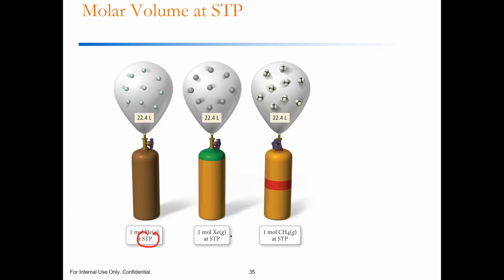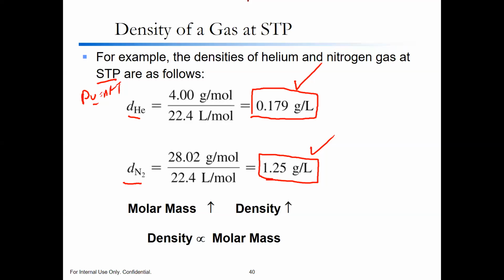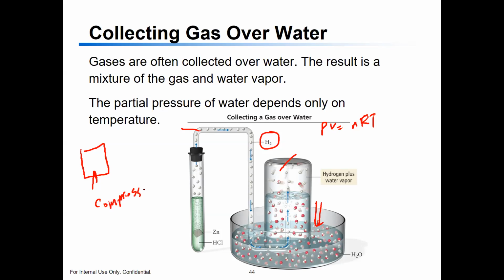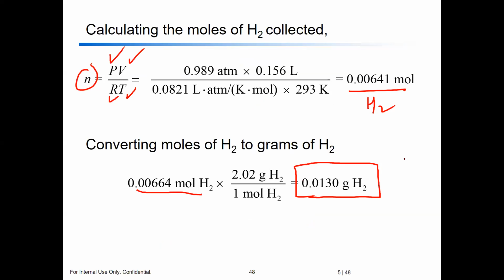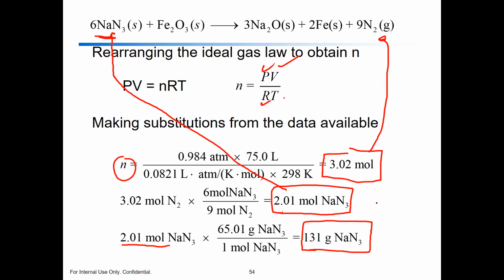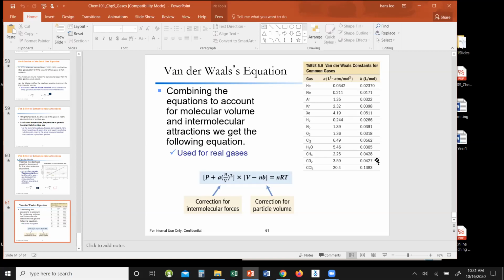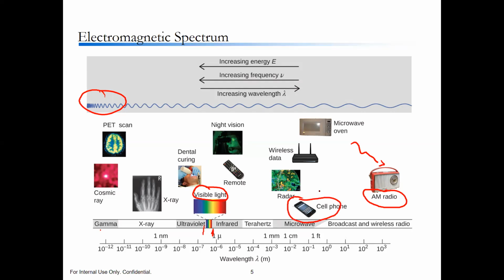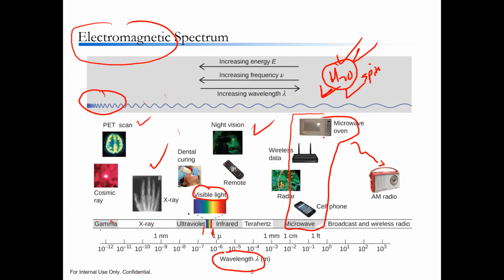ch9 cont. and ch 6